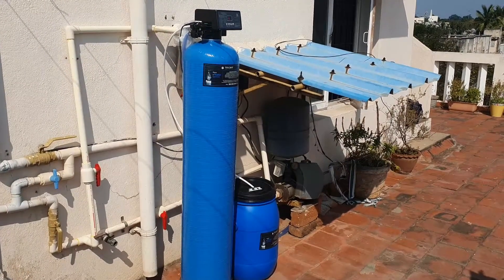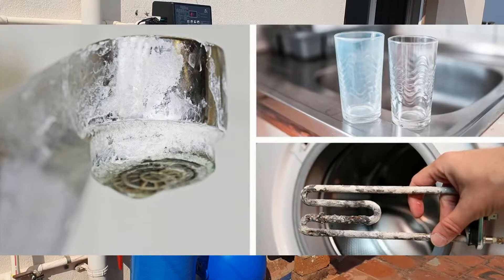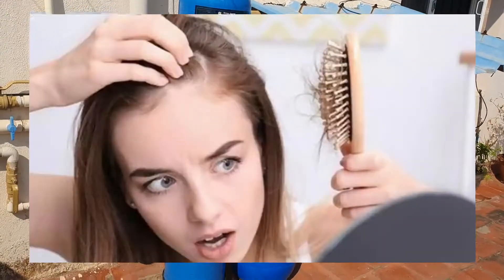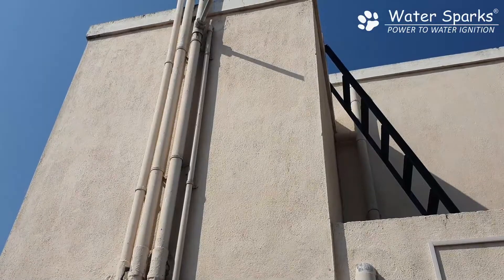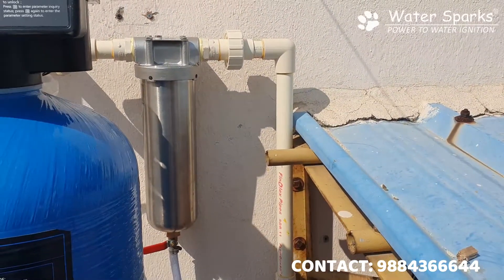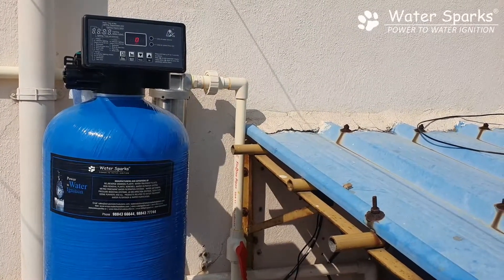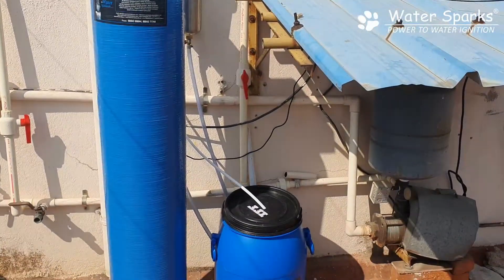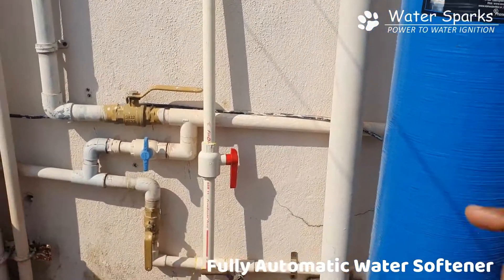Water Sparks Water Softener Chennai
Water Sparks offers the best price of Water Softener in Chennai for homes, offices, hospitals, schools, and industries at reasonable prices.

Chapters;-
0:00 - Intro
0:09 -  Hard Water Problems
0:43 - How Hard Water Softener Work
1:40 - Water Softener Resin Process

Hard water is nothing but hard minerals of calcium and magnesium ions. Hard water can cause hair fall, skin irritation, hard water stains on the bathroom sink, tiles, shower head, and tap. hard water also damages home appliances, water pipelines, and water heaters.

Water Sparks is a leading water softener plant manufacturer in Chennai.
Water Sparks provides Automatic water softener, Manual water softener, Whole House Water Softener, Commercial Water Softener, and Industrial Water Softener.

See more water softener plant videos in Chennai:-
1. - Water Softener Filter in Chennai
2. - Whole house RO plant in Mylapore
3. - Whole house Water treatment in Chennai

Water Sparks - Experts in Iron water, RO Water Systems, Cartridge Filters, Water Softeners, Wastewater Recycling, Pentair filters, Dealers in Filmtec & Hydranautics Membranes & Pioneers in all types of Water treatment

45, Sripuram 1st Street, Royapettah